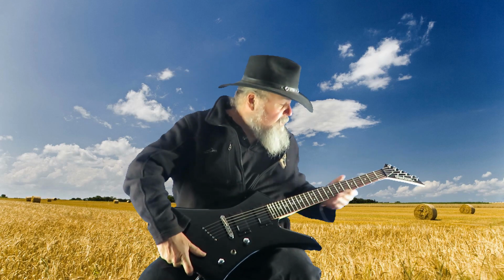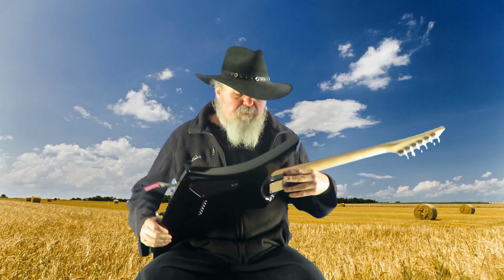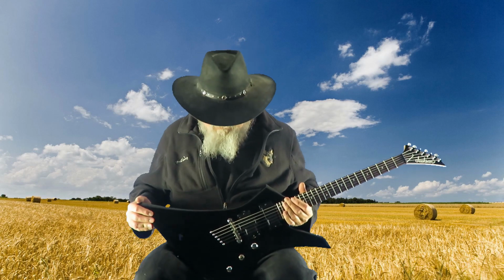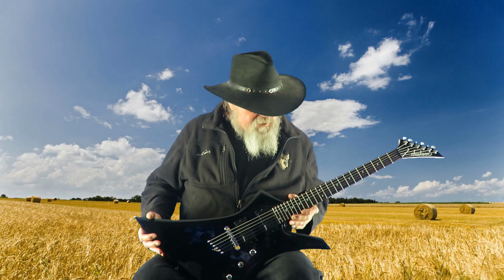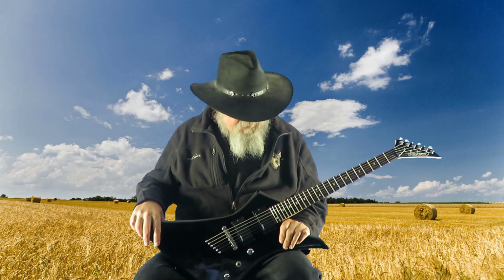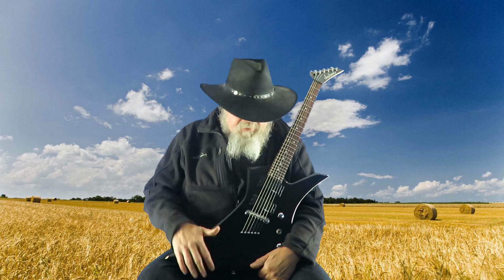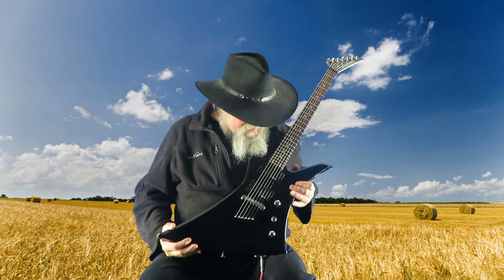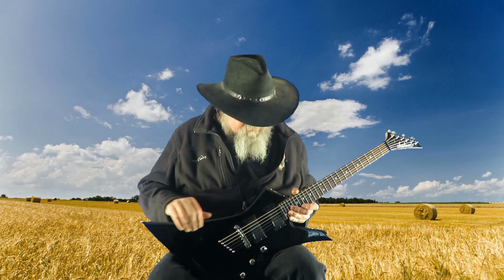#94 Jackson Kelly JS30Ke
I really liked this guitar, with the slim neck and light weight body, it made for a great combination, I didn't find the pickups to be harsh in one way or another, they responded well to distortion or clean tones. for what is more or less a entry level guitar I was impressed with this one.